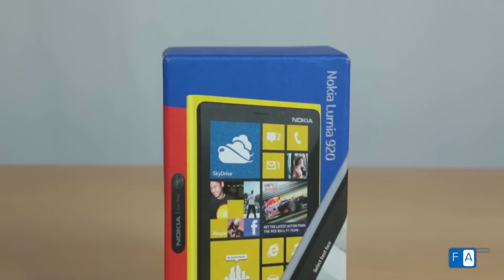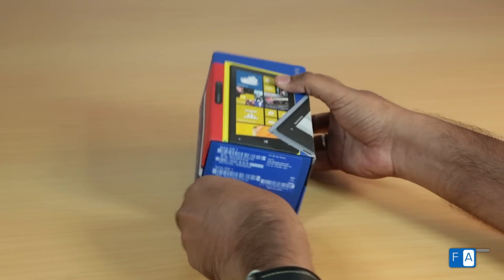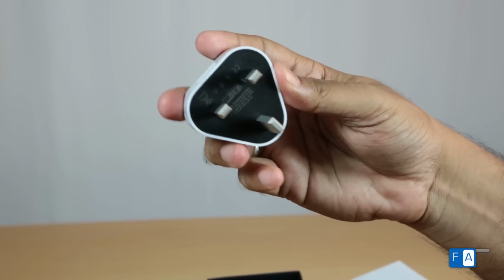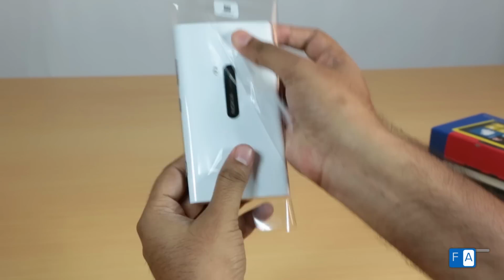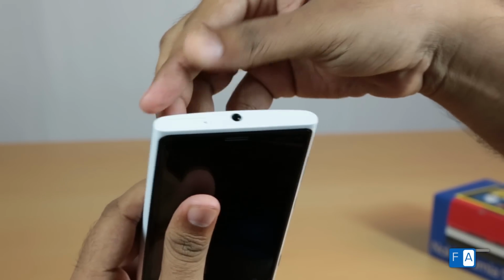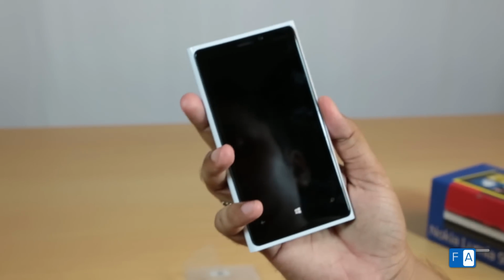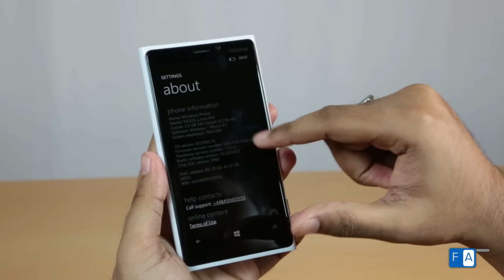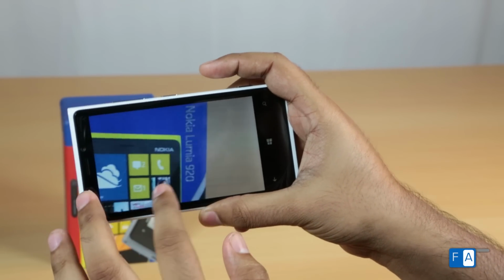Nokia Lumia 920 Unboxing - White Edition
unboxes the Nokia Lumia 920 and takes a quick look at the flagship Windows Phone 8 device from Nokia after the first boot.